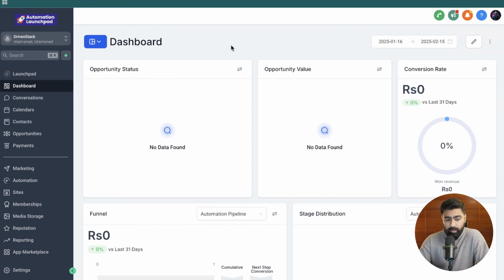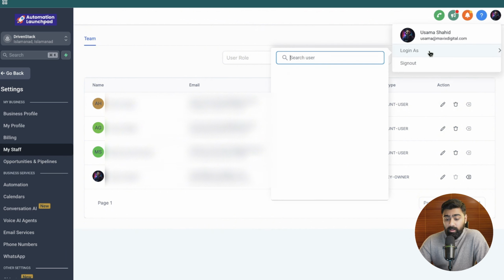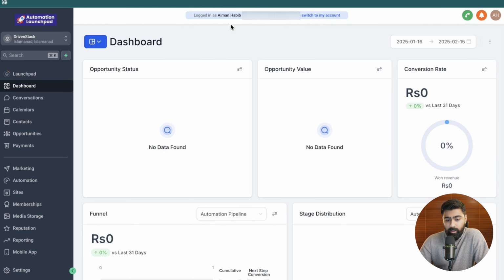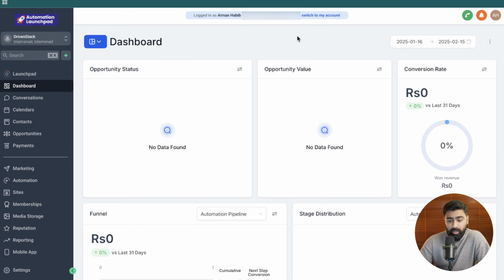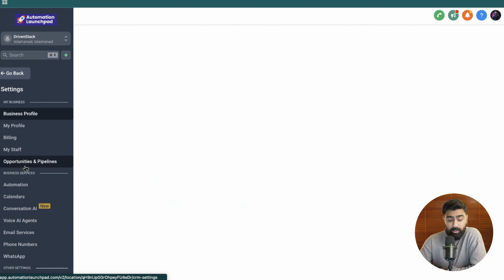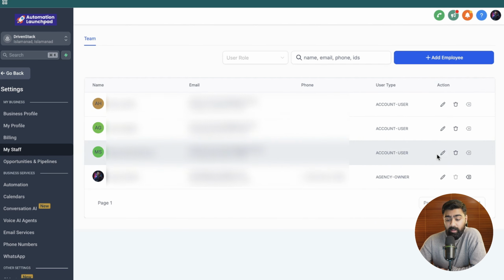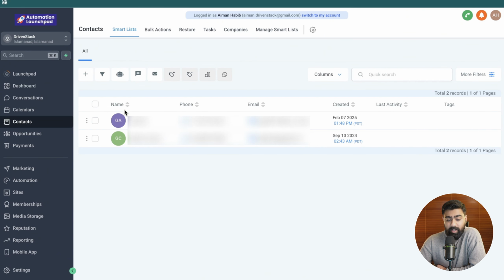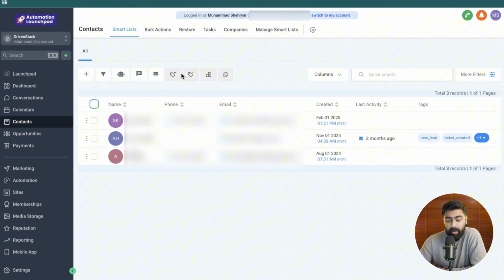How to use the Login As Function in Go High Level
In this video, you will learn How to use the Login As Function in Go High Level